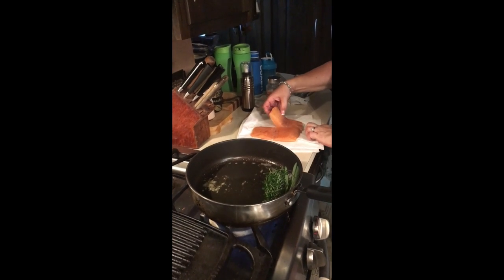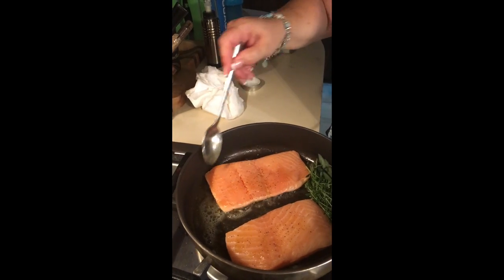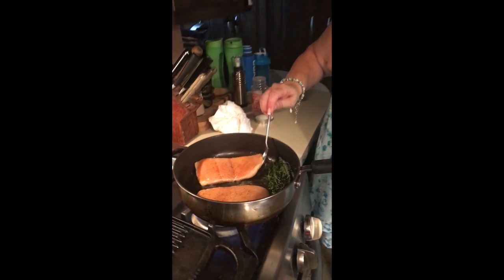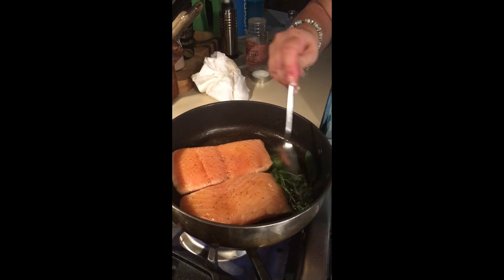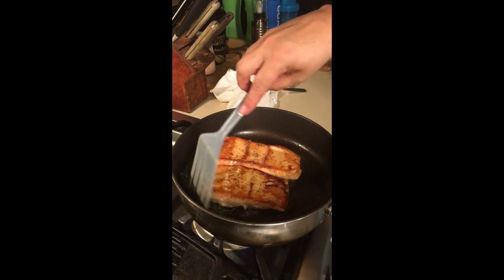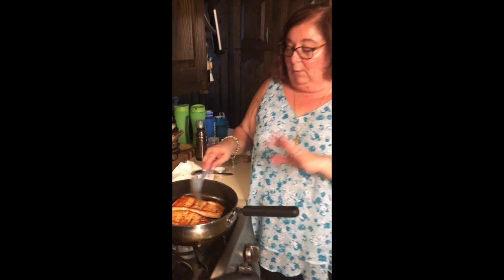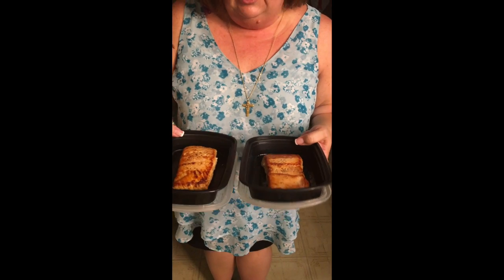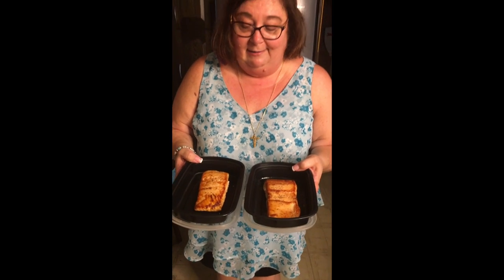Sunday Food Prep - Salmon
Pan Seared Salmon